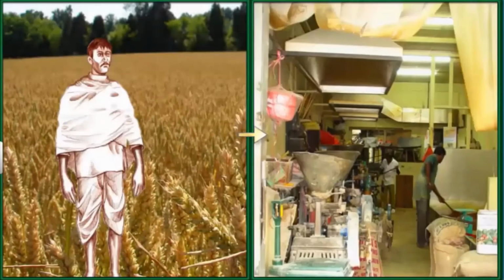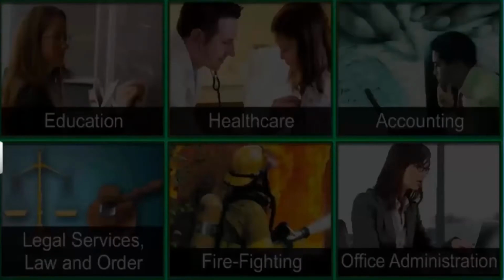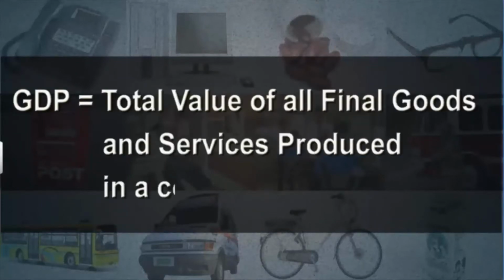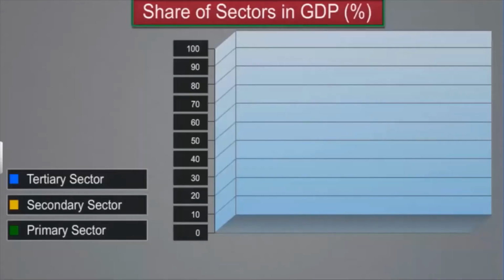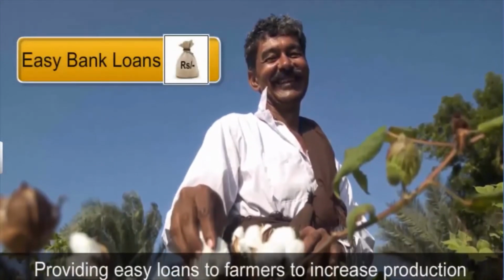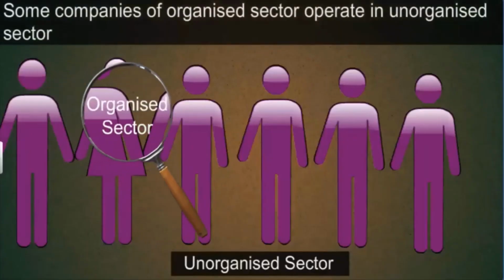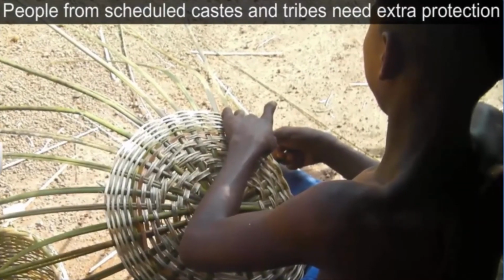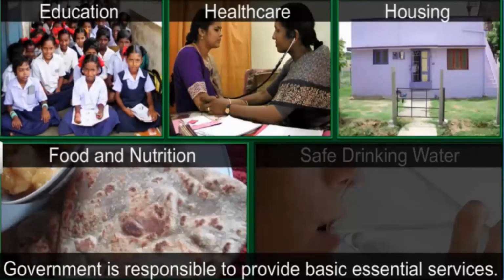SECTORS OF INDIAN ECONOMY CLASS:10 ECONOMICS FULL CHAPTER REVISION IN ONE SHOT.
'SECTORS OF INDIAN ECONOMY' full chapter of class:10 economics revision in one shot.
TECHNICAL BRAINS: LEARNING MADE SIMPLE.